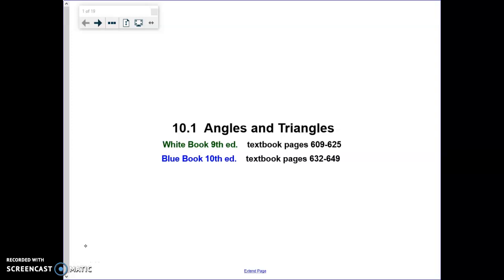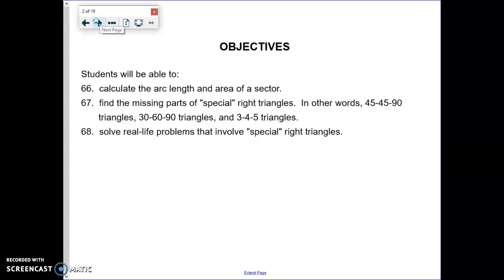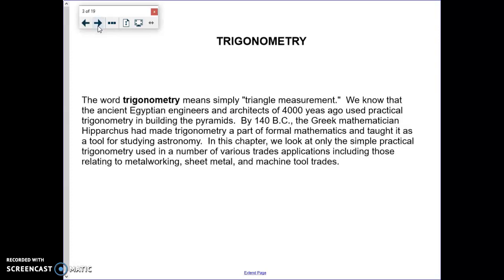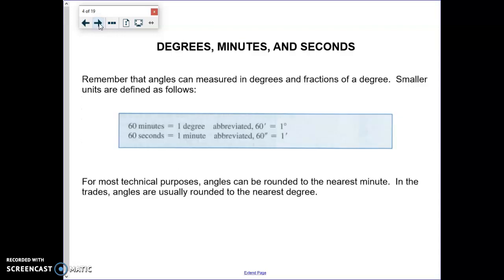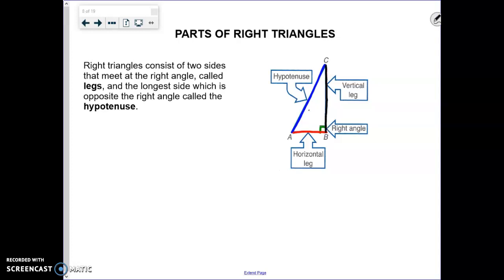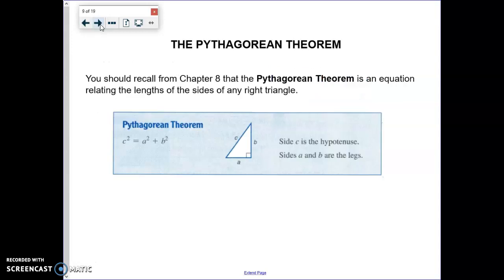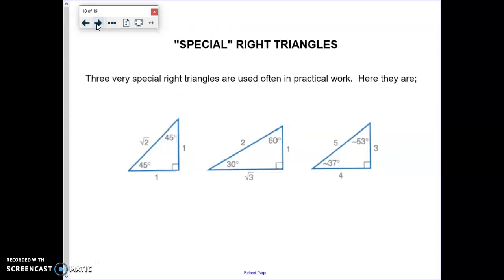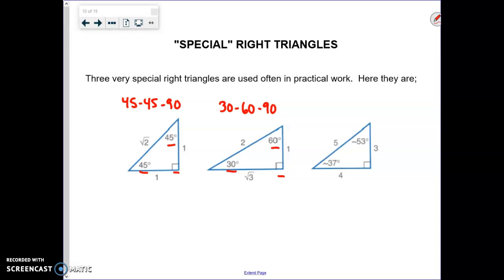Ch. 10, Sec. 1 (E1) Notes - An Introduction to Special Right Triangles